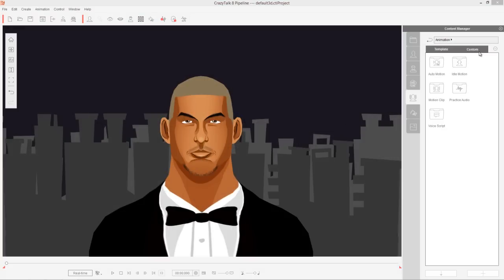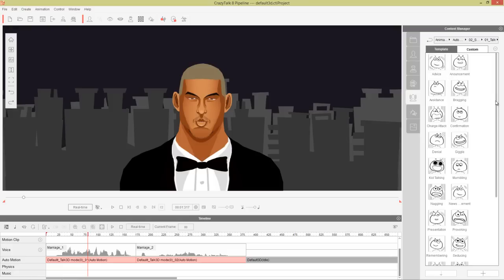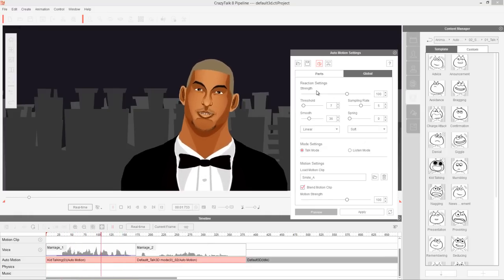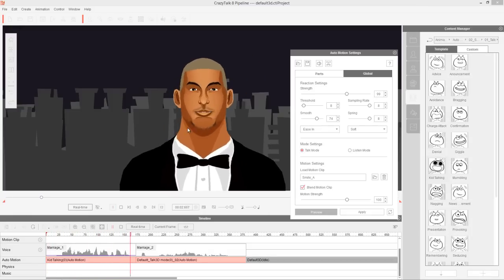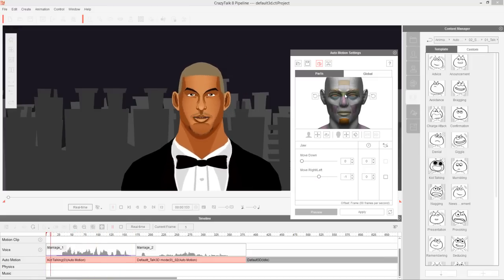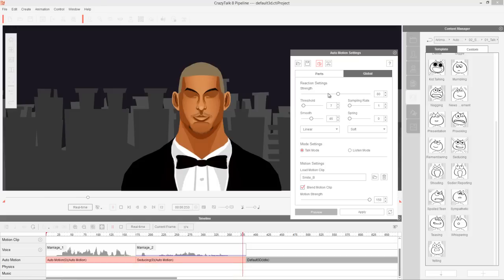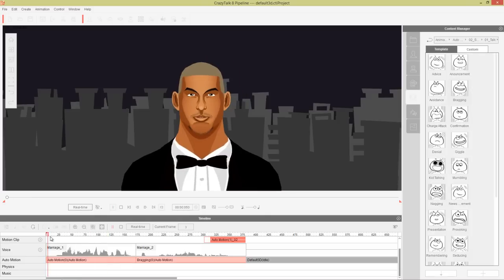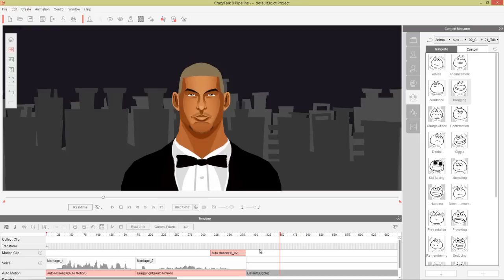CrazyTalk 8 Tutorial - Auto Motion for Custom Talking Scenarios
The Auto Motion tool in CrazyTalk 8 is an incredibly useful and easy-to-use tool that can be used in a variety of different scenarios.  This tutorial focuses on creating and customizing different emotions in a scenario that has our character telling a joke.  You'll learn about how you can use global settings to set the main movement in your animation, and then tweak it by adjusting various parts of your character's body and face.

Most importantly, you'll learn the difference between Auto Motion clips and regular Motion clips, and how you can successfully blend the two together for full control over the timing and emotion your character displays.

0:23 Applying & Breaking Auto Motions
3:10 Auto Motion Settings
11:28 Blending Auto Motions with Motion Clips
15:01 Converting an Auto Motion to a Motion Clip